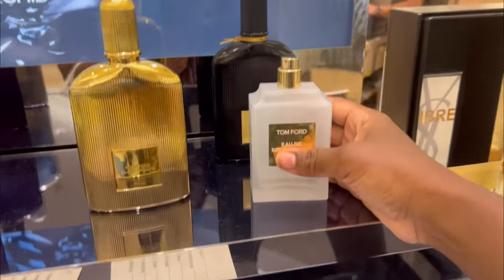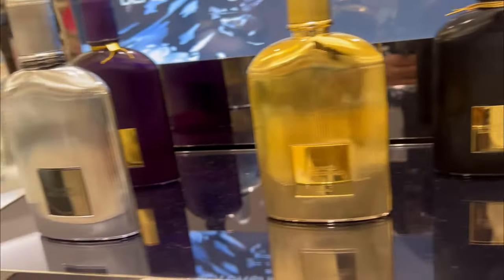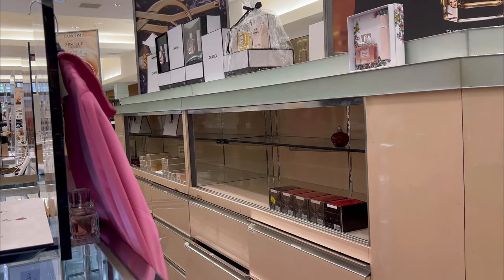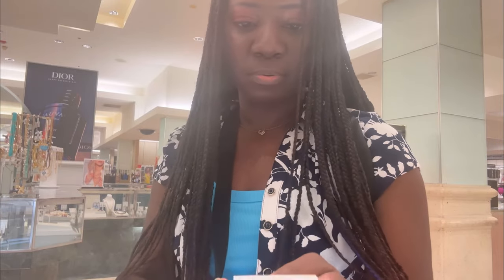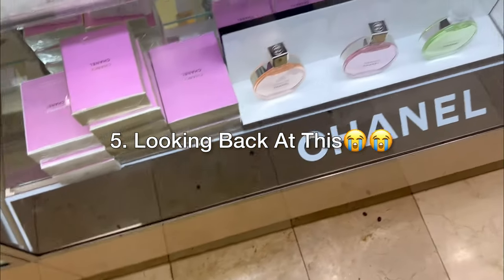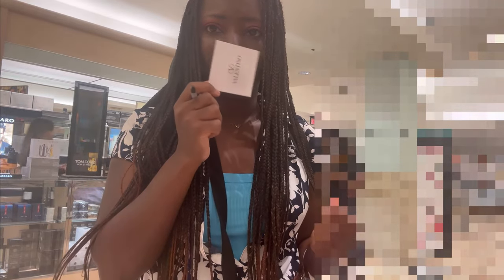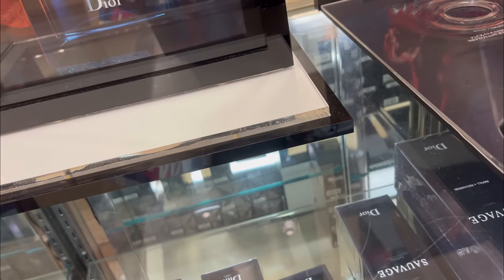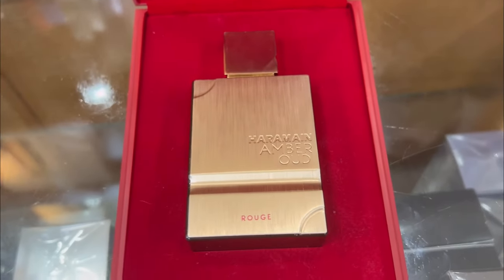vlog: FIRST Time LUXURY PERFUME Window Shopping | BACCARAT 540 DUPE | SelfCare,Bodycare SET +Showers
Channel Blog:
JessicaBeBrave.com

This video features music created using Drum Pad

Musician: Jeff Kaale

Musician: Jeff Kaale

Musician: Jeff Kaale

Musician: Jeff Kaale

Musician: Lakey Inspired

Musician: Jeff Kaale

Musician: Not The King

Musician: LiQWYD

Musician: LiQWYD

Musician: LiQWYD

Musician: Jeff Kaale

 • Autumn 2011 – Lox...